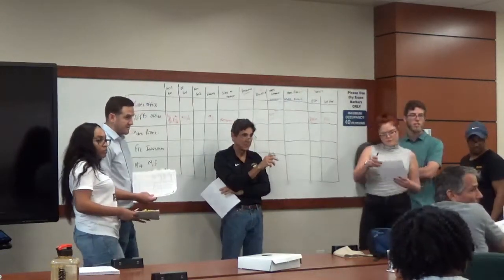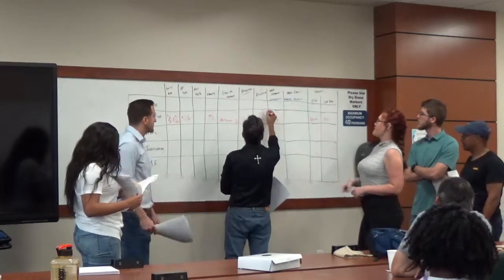REE 5895 - RE Fin Concepts - June 22 2019 - 2 of 2